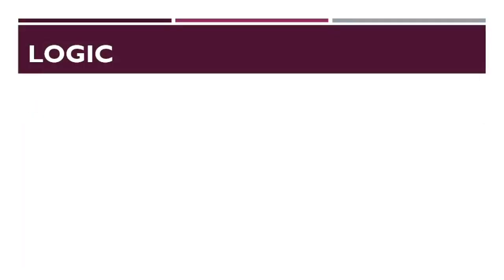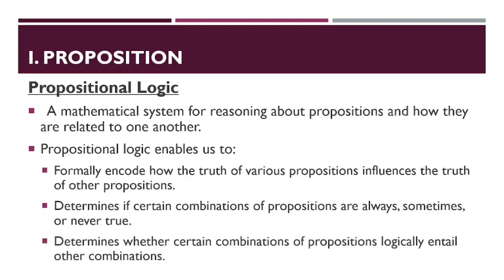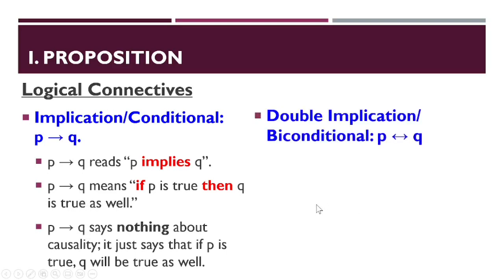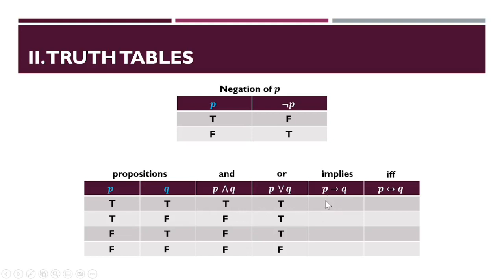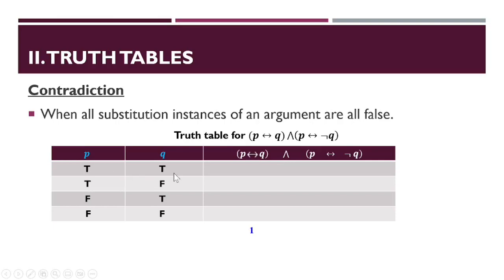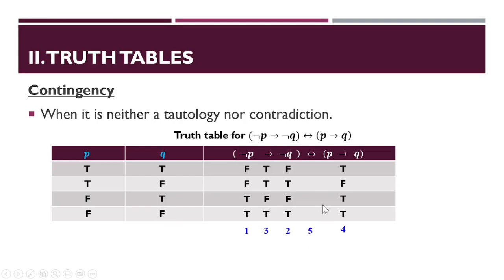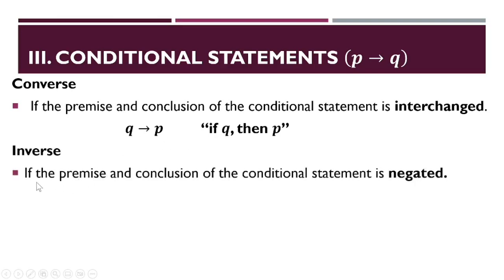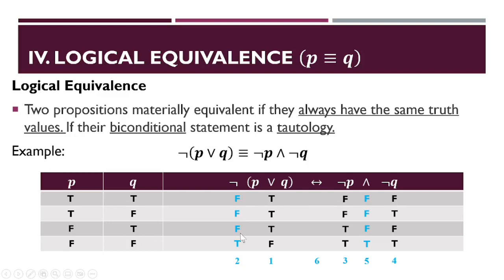INTRODUCTION TO PROPOSITIONAL LOGIC